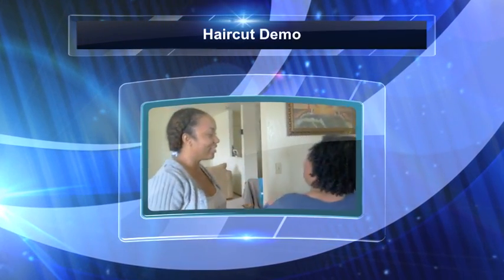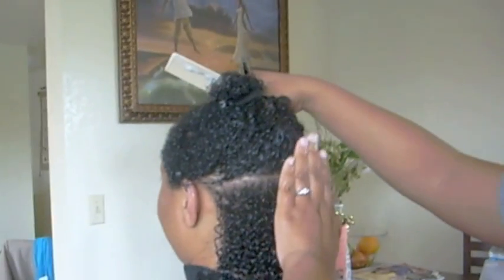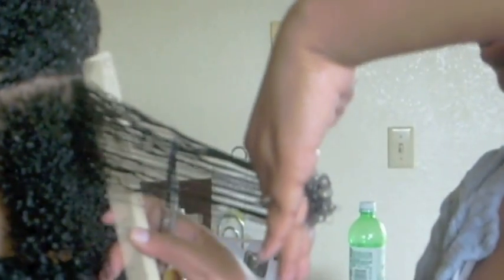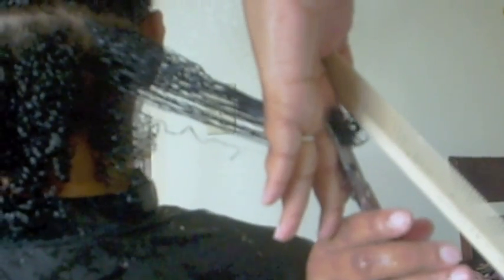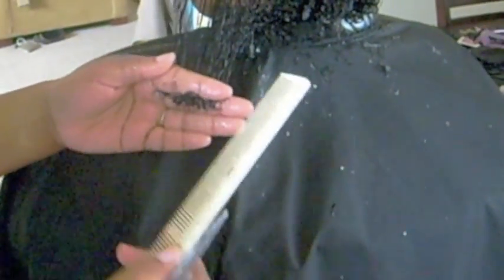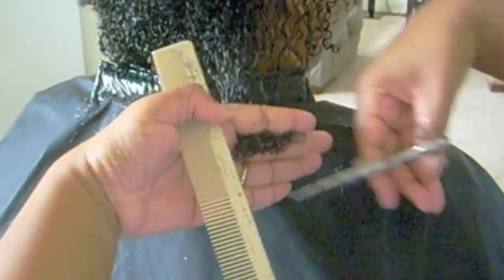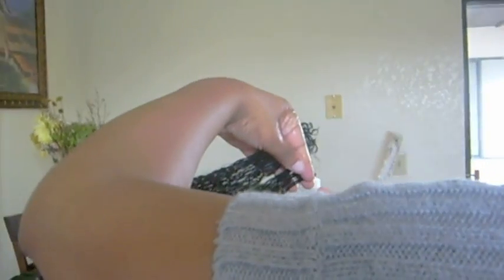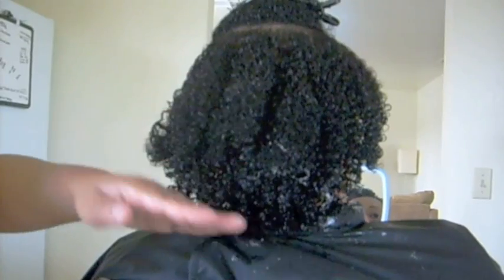Requested Video: Haircut Demo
I almost didn't put this up because I'm not happy with the recording but some of you wanted to see how my hair is cut so I did a demo on someone else!